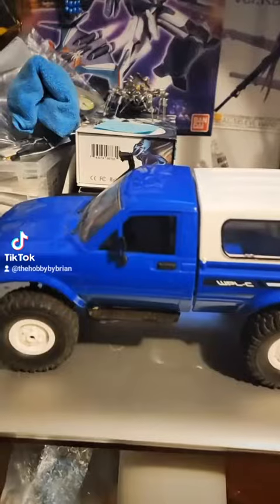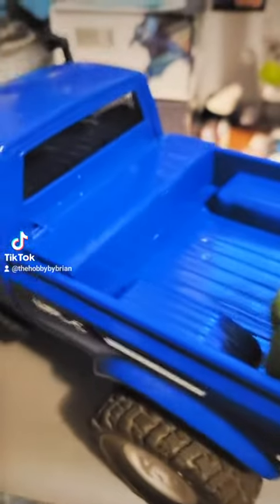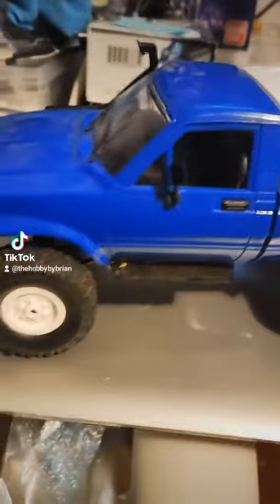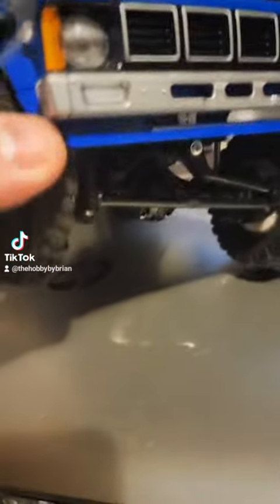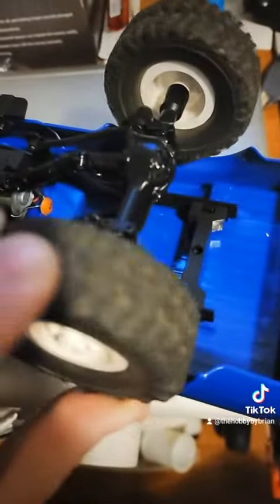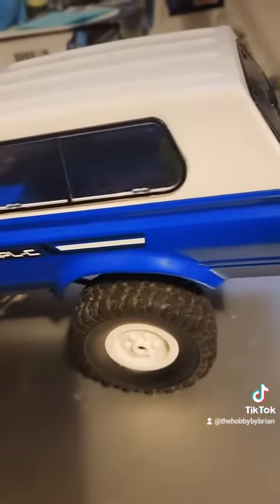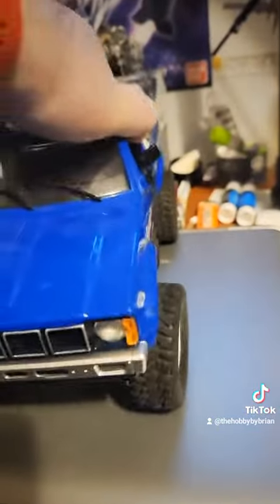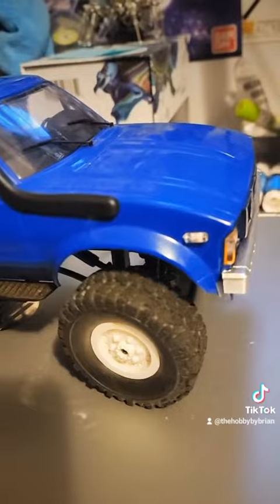WPL-C24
A video about my WPL-C24